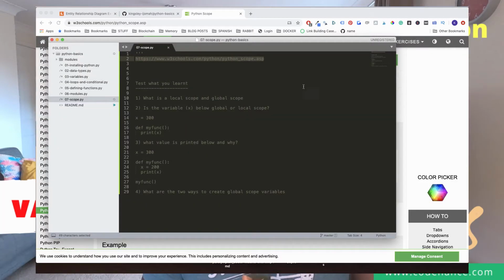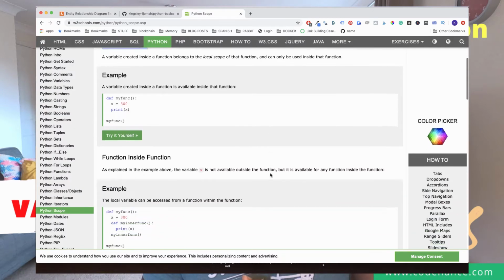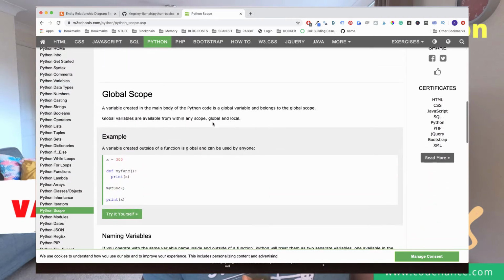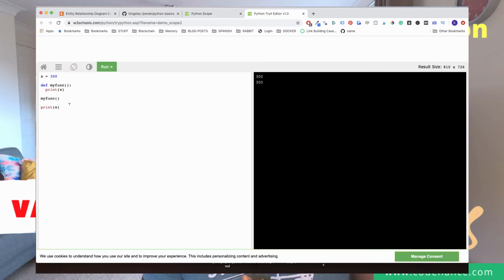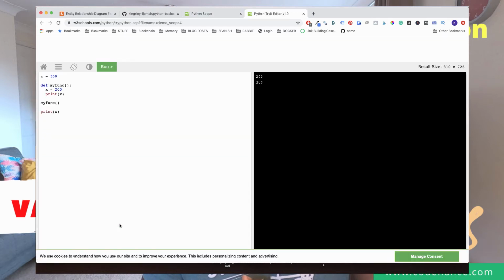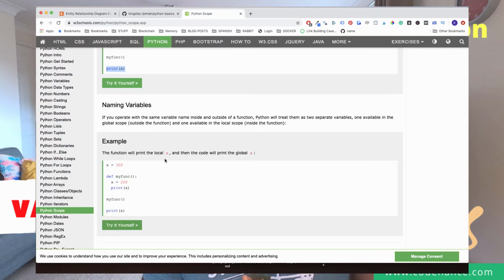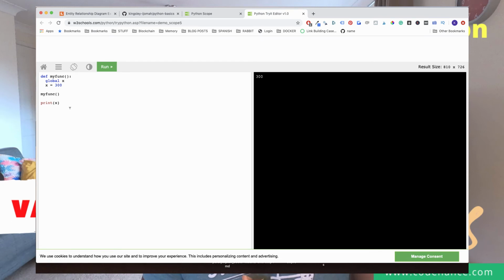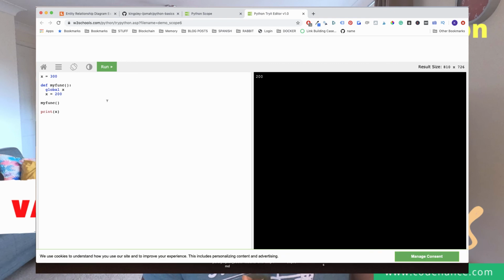08 - Python Global and Local Variable Scopes